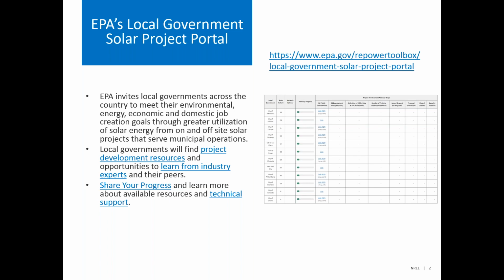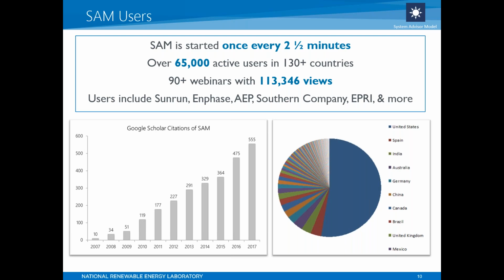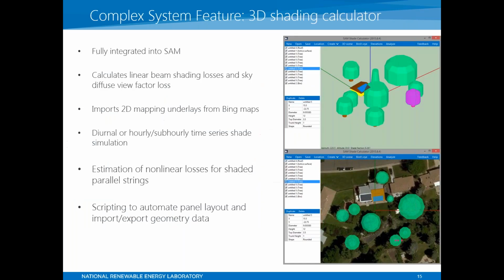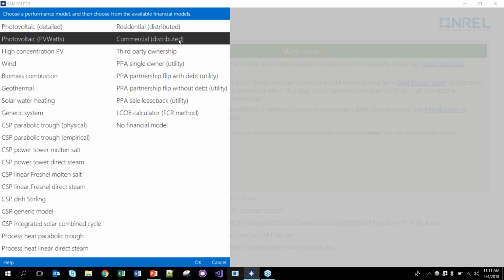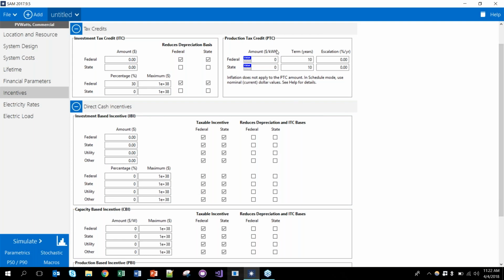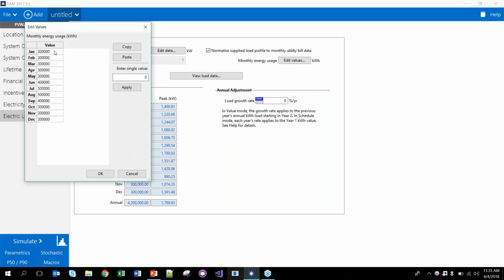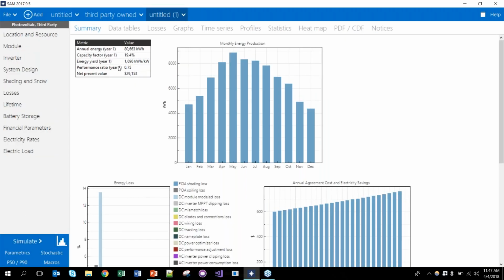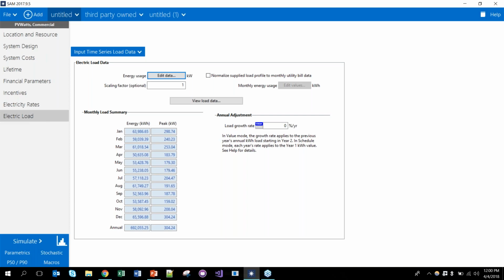System Advisor Model (SAM) Introduction and Demonstration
This video was produced when the laboratory operated as the National Renewable Energy Laboratory (NREL). The laboratory is now the National Laboratory of the Rockies (NLR).

Presentation to introduce and demonstrate the System Advisor Model for the Solar PV City and County Training.